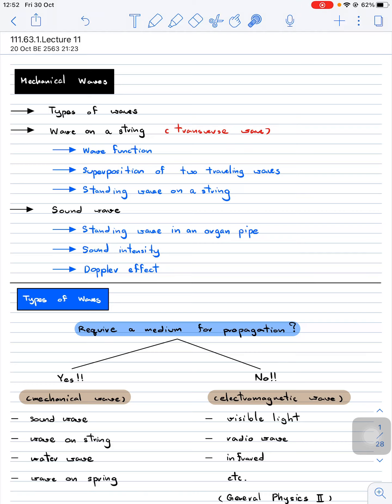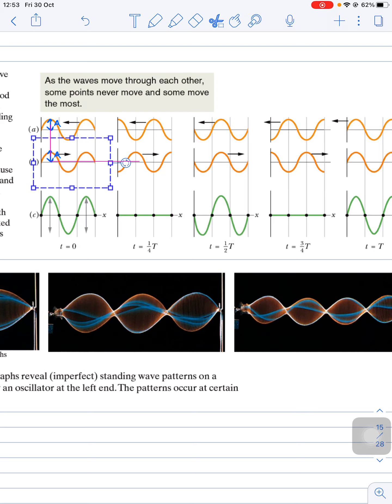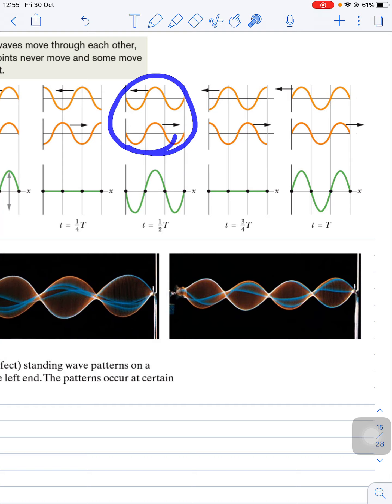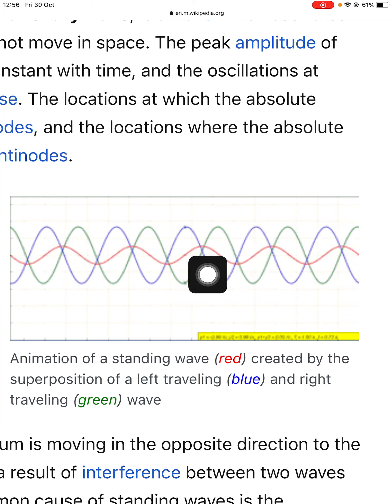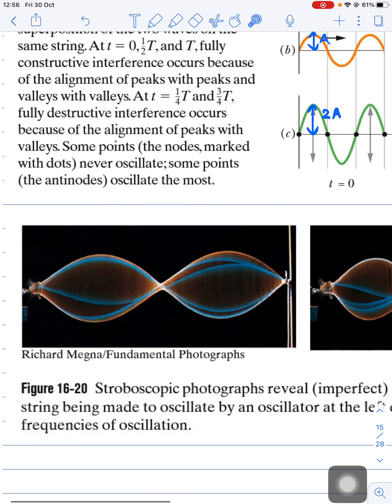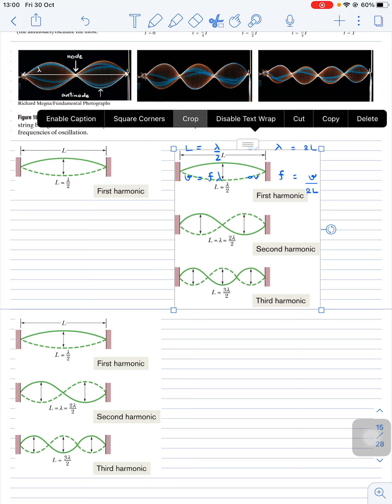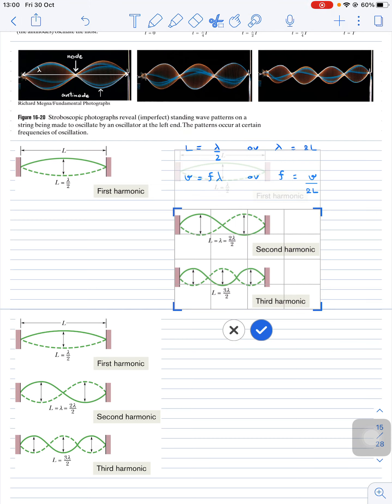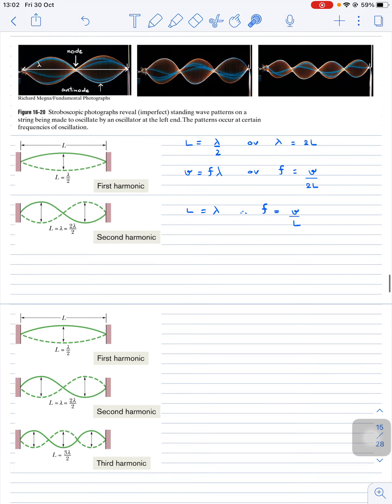Mechanical Wave - Part 4 - Standing wave on a string